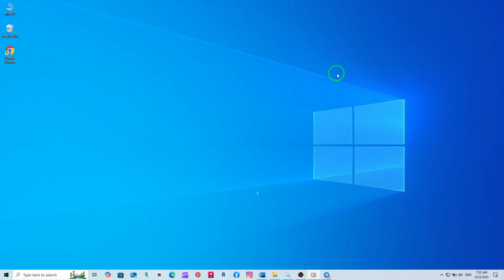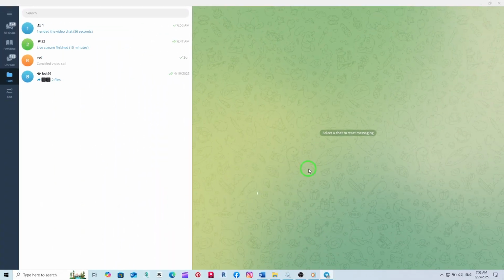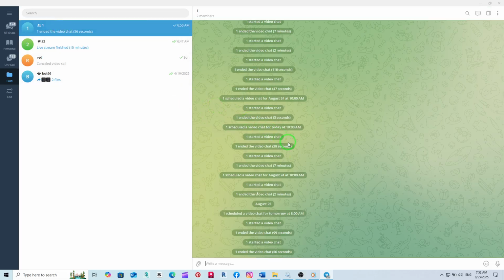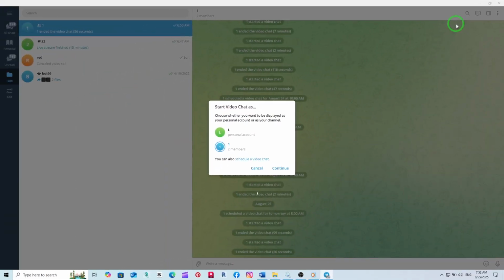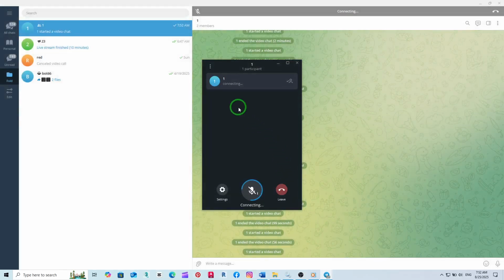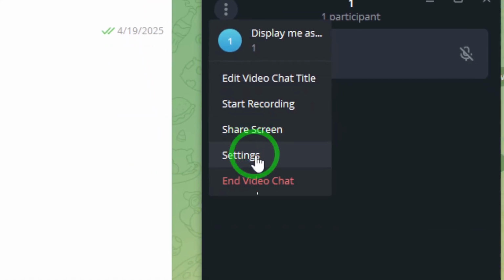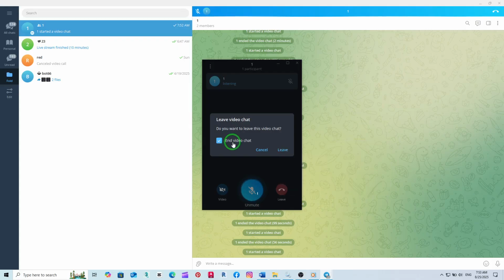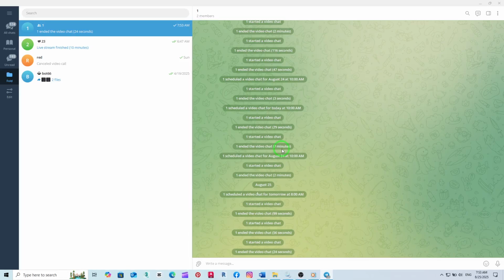How To Abort A Group Video Chat Title On Telegram App On PC (New Update)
Learn how to abort a group video chat on the Telegram app on your PC with the latest update. This quick tutorial will help you stop any ongoing group video chat easily and efficiently, so you stay in control of your group calls.

1. Open Telegram app

2. Open the group you want

3. Click on the call icon (the middle icon)

4. Choose Start Video chat

5. Choose your account, click Continue

6. Click on the three dots, choose Settings

7. Click on End Video Chat, check End video chat

8. Click Close-
Timeline:
00:00 Start
00:12 How to do it
01:05 End